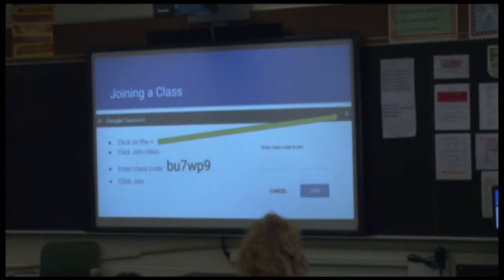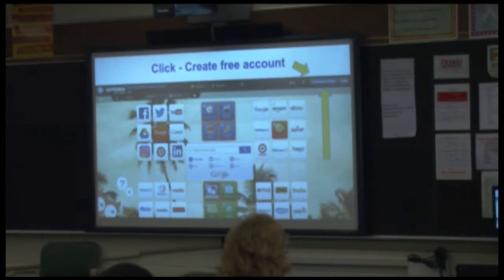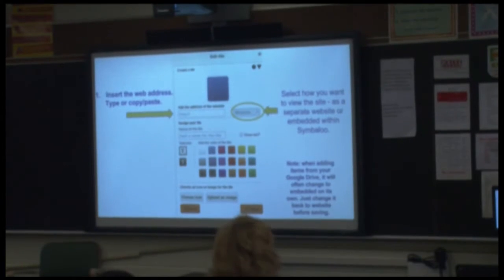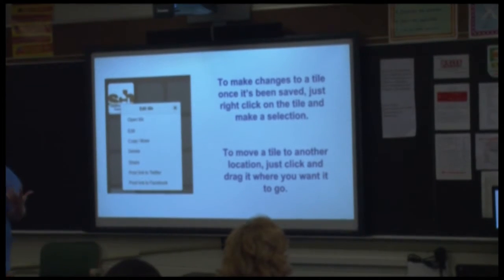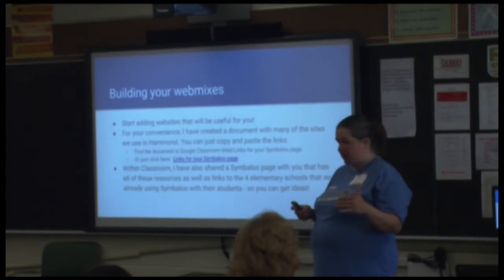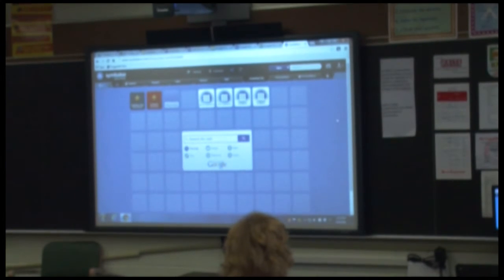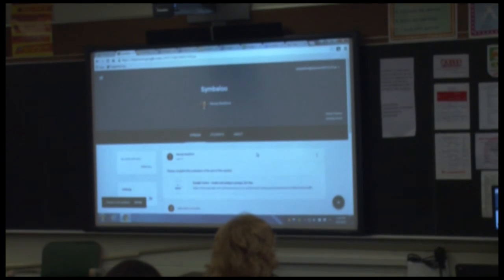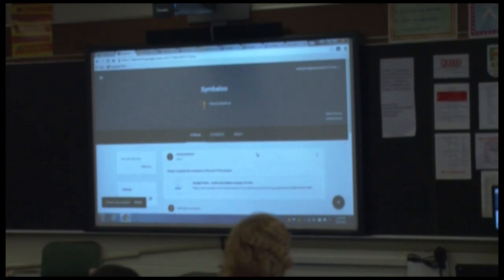Symbaloo Wendy Bradford